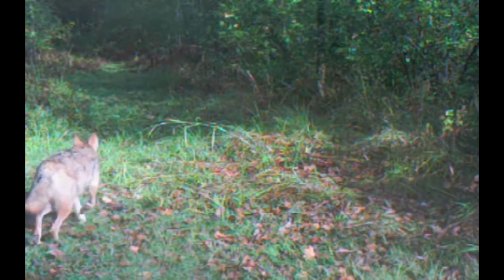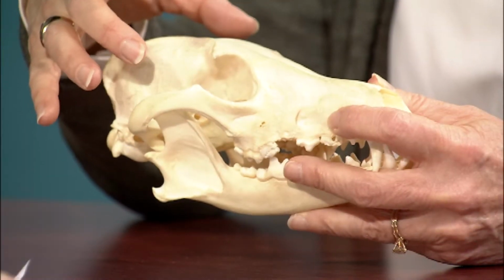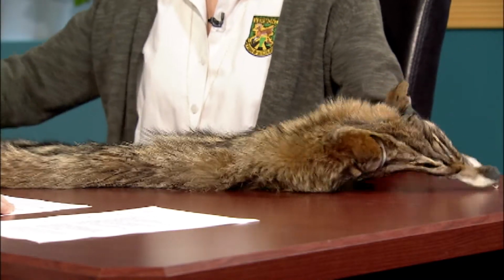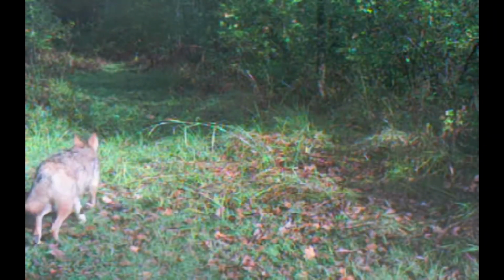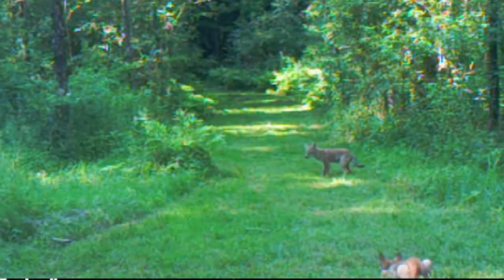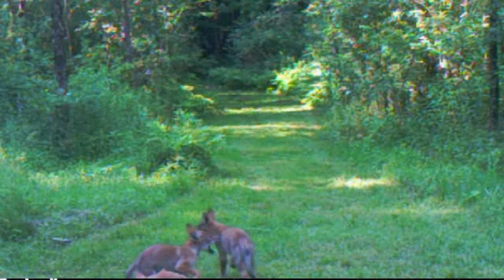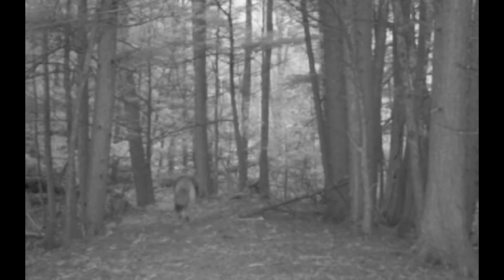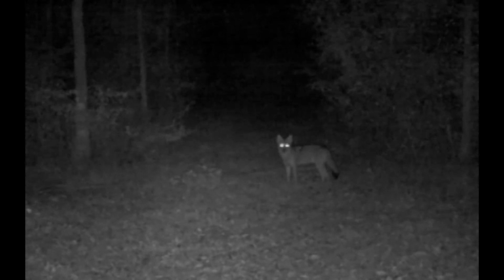1/18/18 Coyotes in Vermont: History, Habits and Habitat on 'Across The Fence'